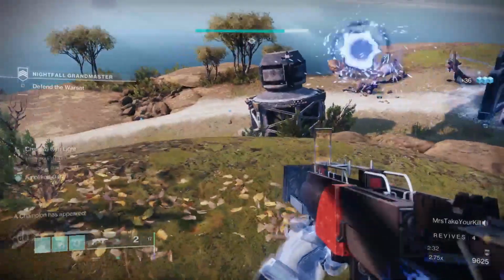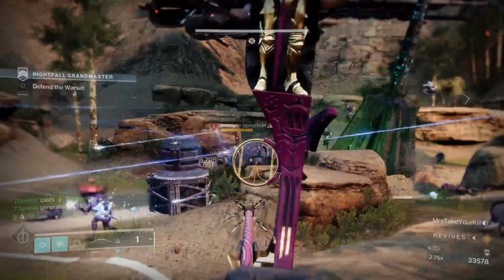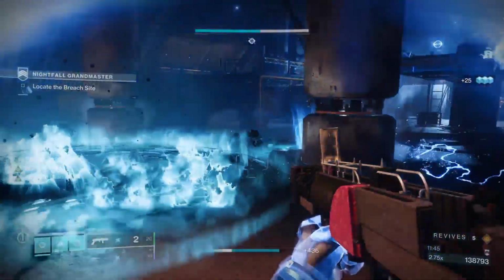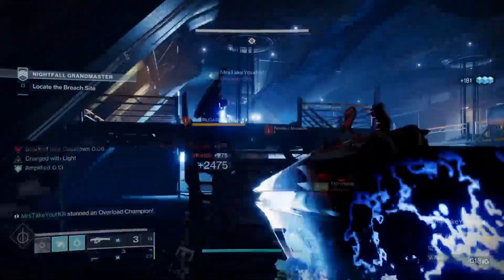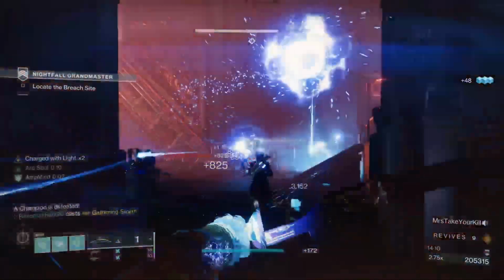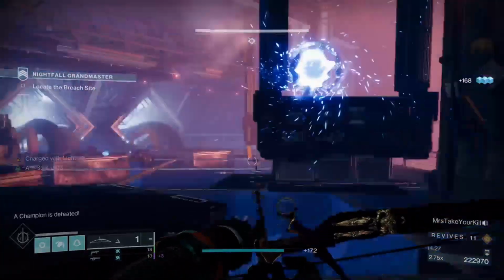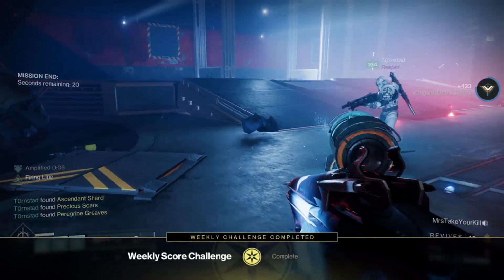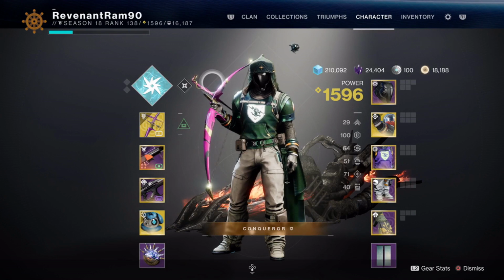Make Fallen S.A.B.E.R Easy (GM Guide with Loadouts)| Destiny 2 Season of Plunder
In this video, i’ll go over the full Fallen S.A.B.E.R Grandmaster as well as go over the loadouts me and my team used

Fallen S.A.B.E.R isn't a hard strike, but it can still be tricky in some spots, so this guide is made to help with those particular spots as well making it easy to farm for materials or Duty Bound Adept.

ABOUT MY CHANNEL:

Hi! I’m Rev. On my channel, you will find builds for all types of players for Destiny 2, from Grandmasters and Raids, to PvP and beyond.. I love sharing my knowledge of the game with people who want to learn or try to make stuff on their own.

My mission is to help all players find a playstyle and build that they can really enjoy

Hope Everyone Has a Good Week!